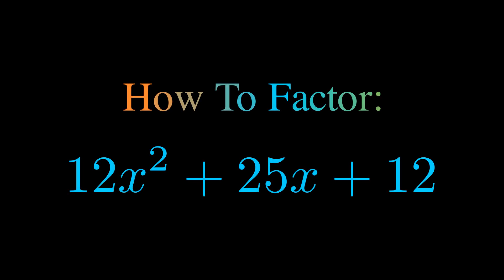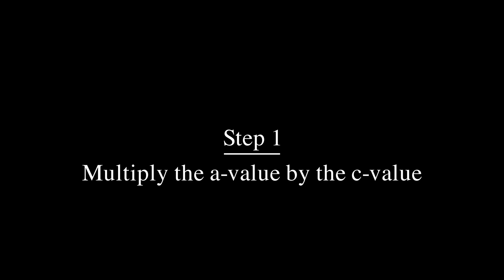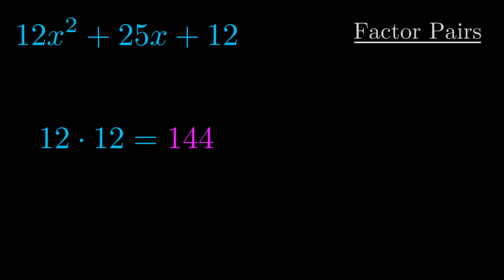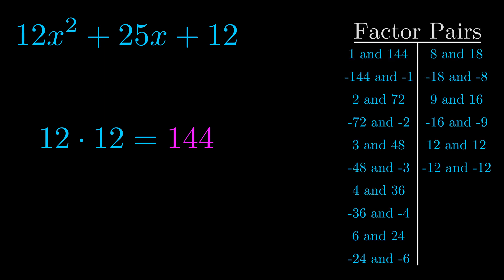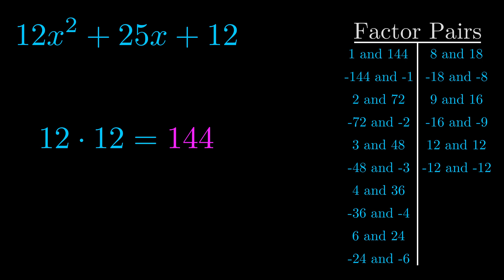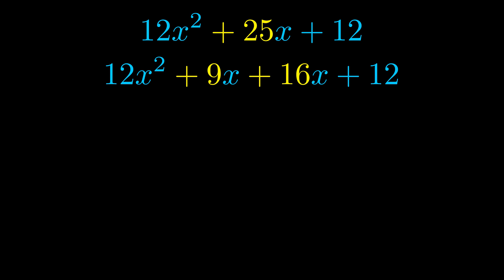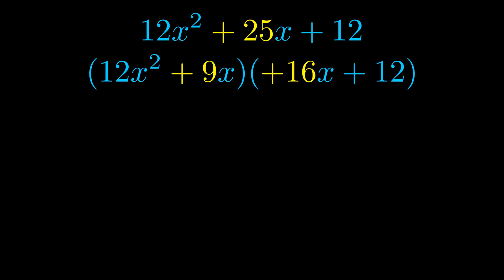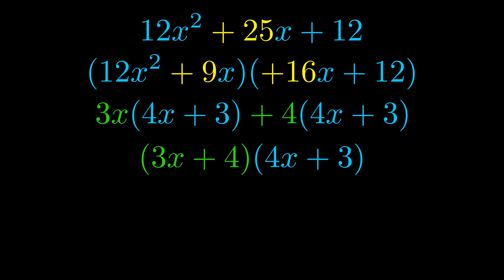Factor 12x^2 + 25x + 12